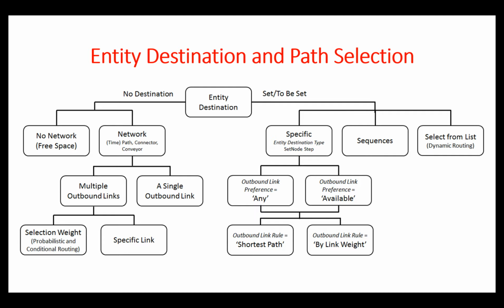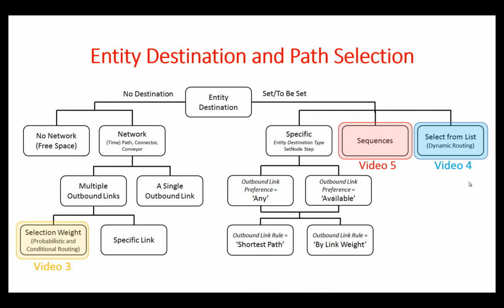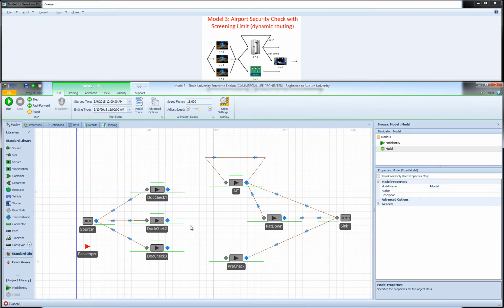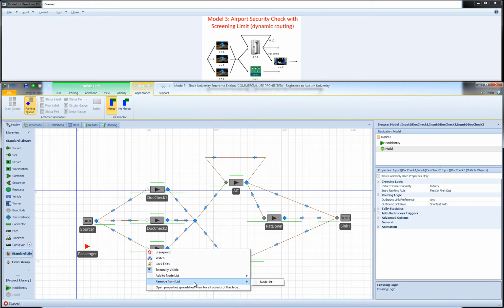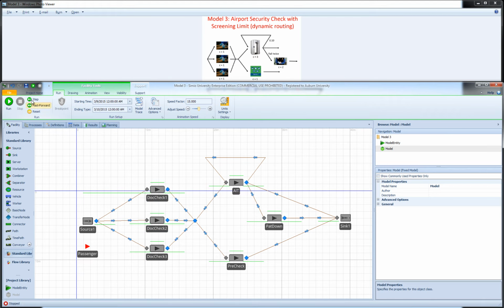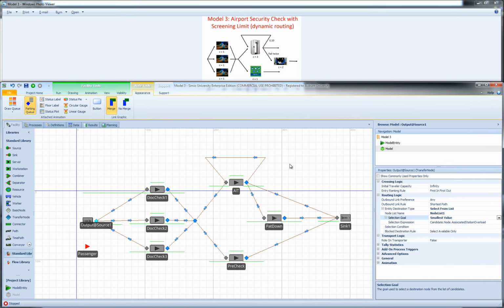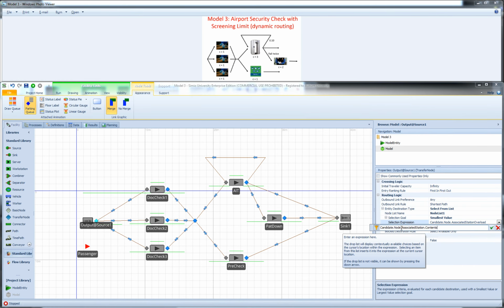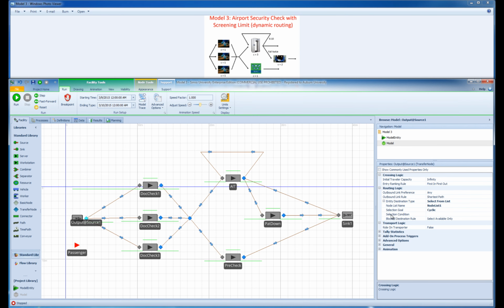Part 4 Dynamic Routing with Node Lists